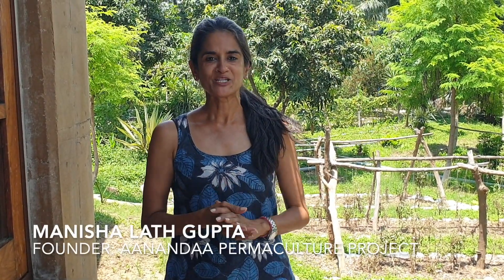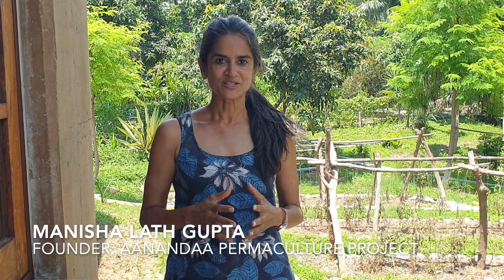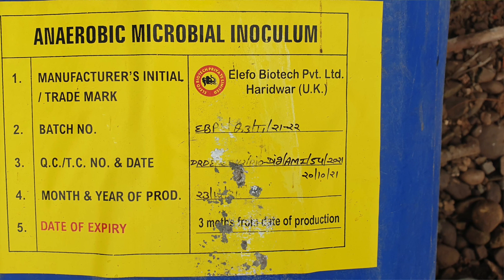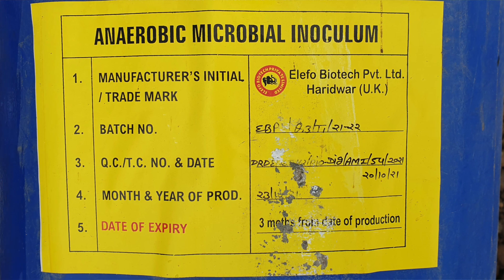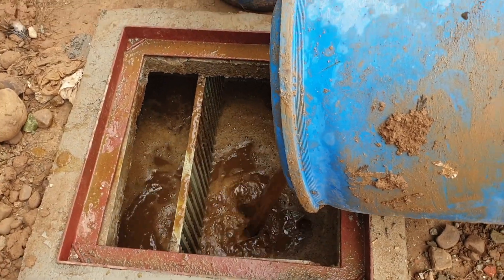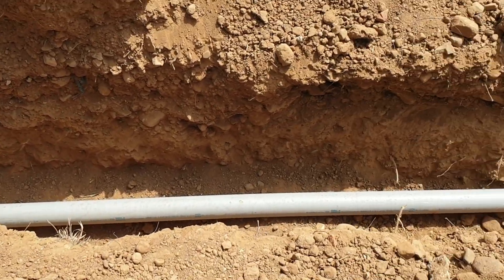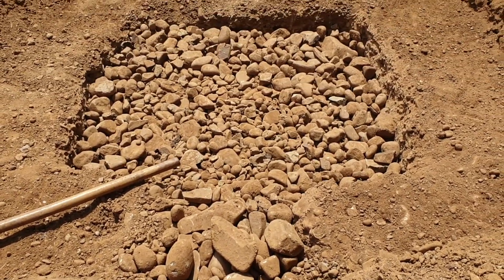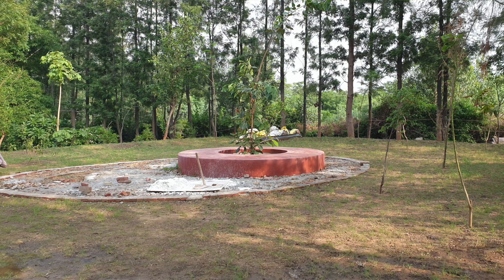Manage Human waste with a Bio Digester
In this new series titled Sustainable Home, we will take you through a series of videos on how to build a sustainable home. At Aanandaa, we are building an innovative and creative home, which is as sustainable as possible.